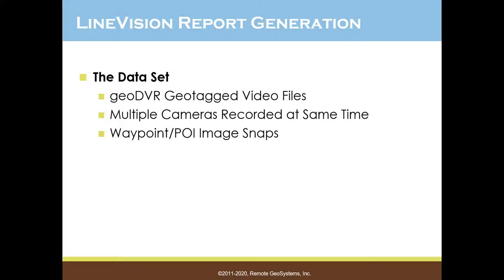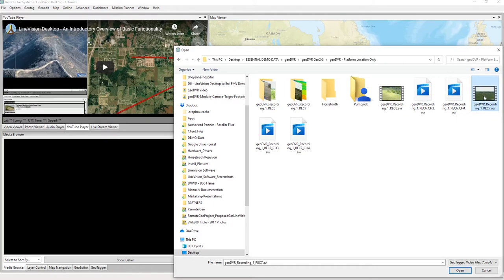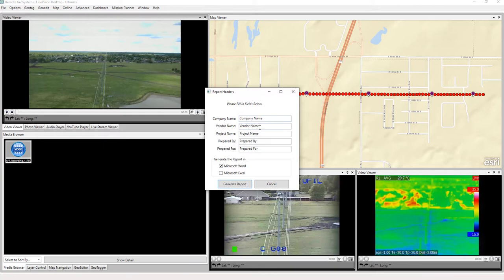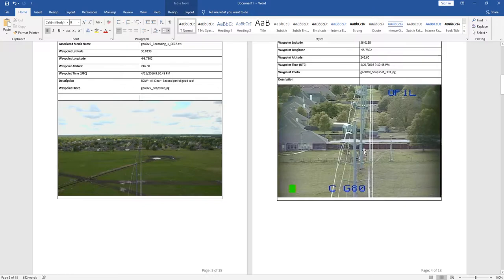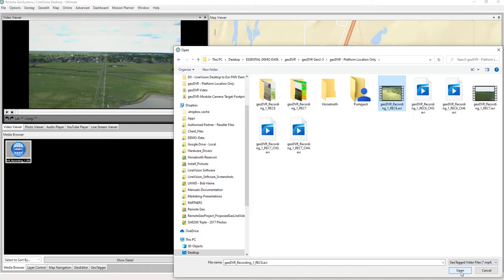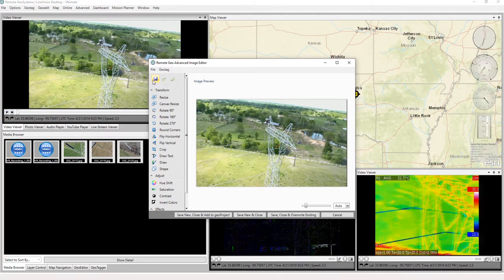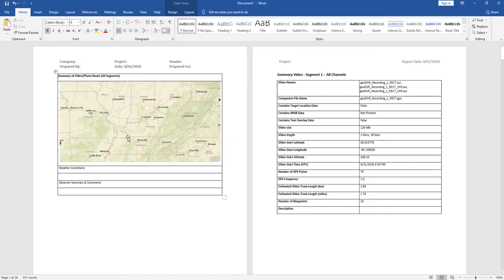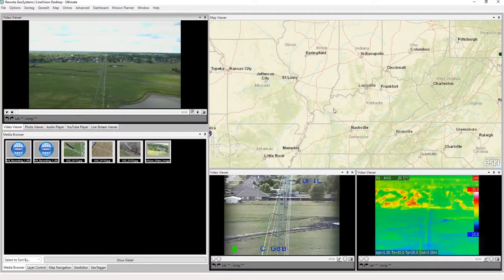How To Generate Instant Reports from Geo-referenced Video Surveys in LineVision Desktop - Ultimate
In this How-To video we cover how to generate "instant reports" in Microsoft Word & Excel from georeferenced full motion video waypoints and still photos LineVision Desktop - Ultimate edition.